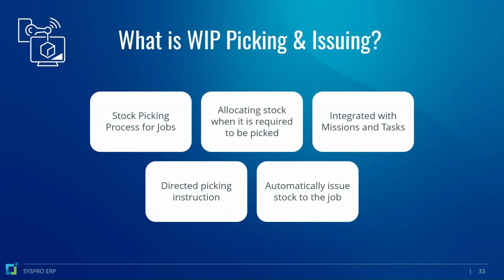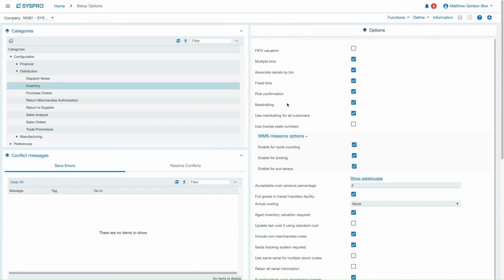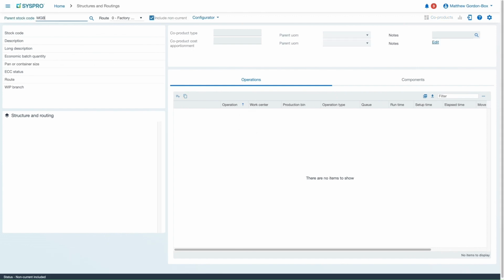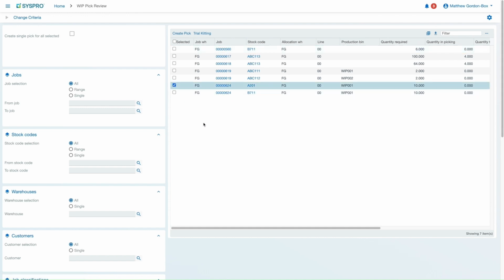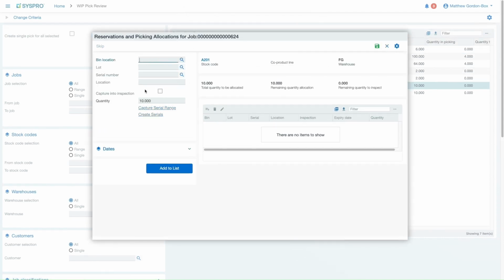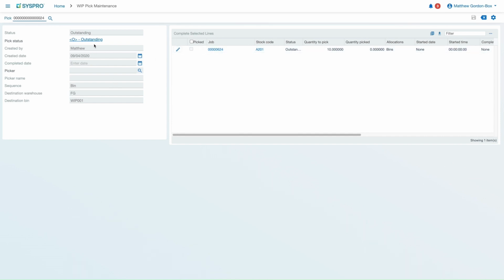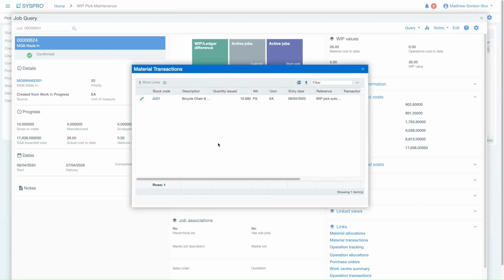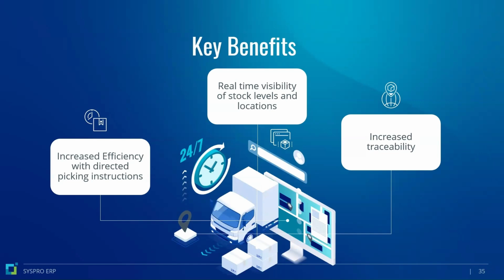SYSPRO 2024 | Work in Progress Picking & Issuing Demo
Work in Progress Picking & Issuing:

This feature allows the allocation of stock when it is required at the time of generating the picking slip, fully integrated with Missions and Tasks to allow for the picking of stock to be completed via handhelds in Espresso.  Directing the picker to the specific location and selecting the relevant lots and serial numbers.